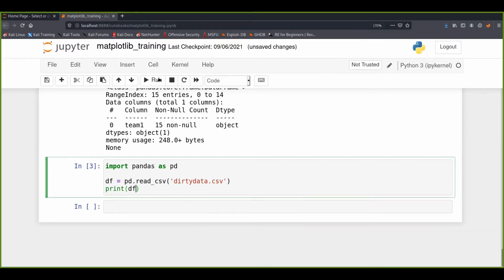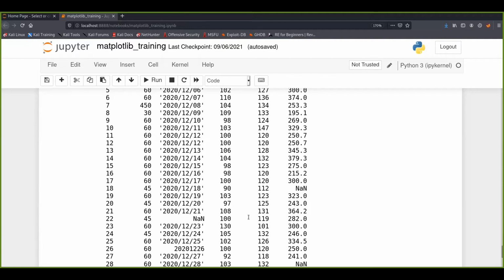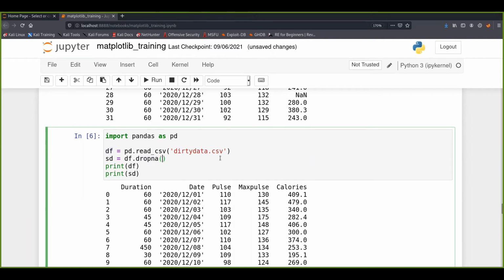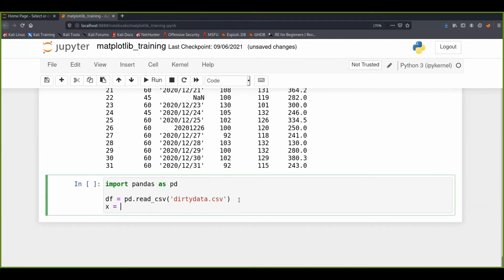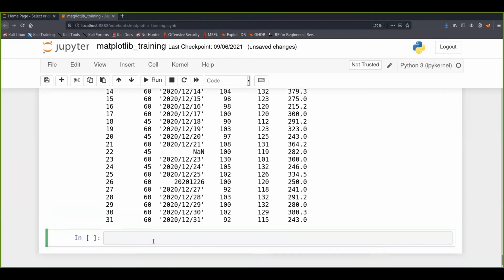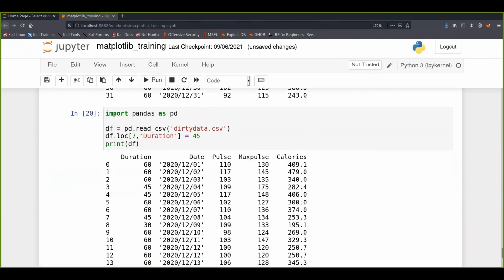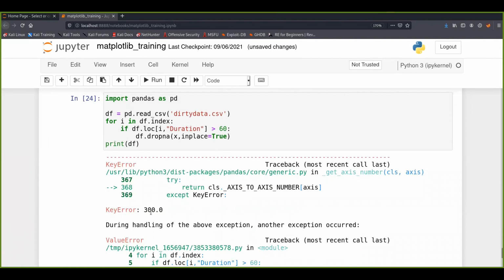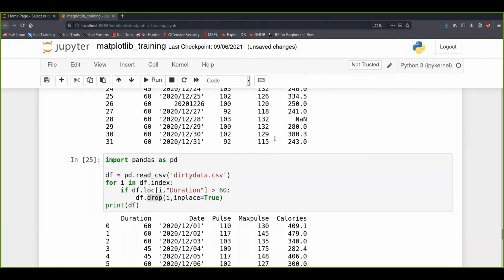Data Cleaning with Pandas | Pandas Tutorials | Edsolvo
This course is to develop skills in the python programming language. Python is believed to be the most trending language with over 8.2 million users around the world. Companies like Google, Facebook Instagram, Spotify, Quora, Netflix are using python to build their products. Python is used to build a variety of products which include websites, websites backed using Django, machine learning algorithms, etc.